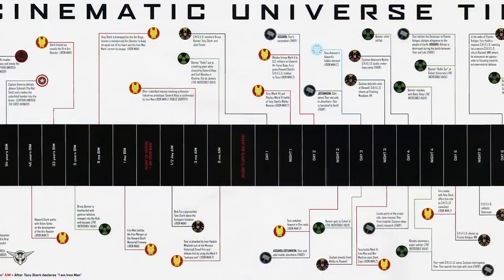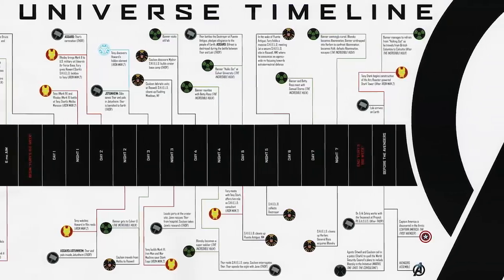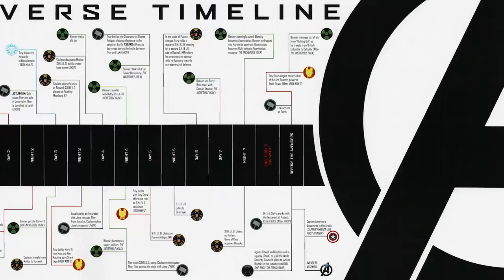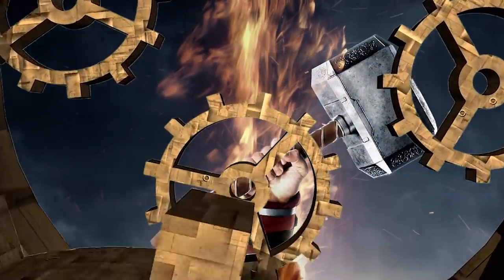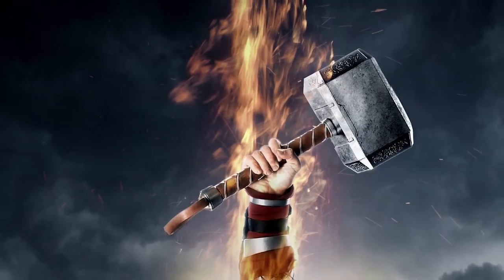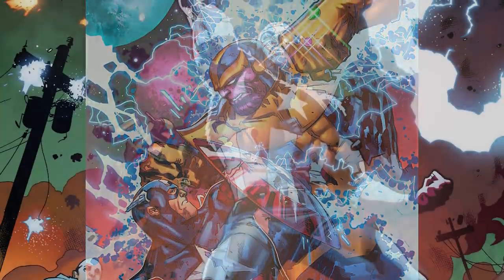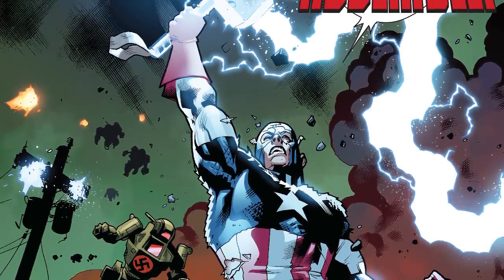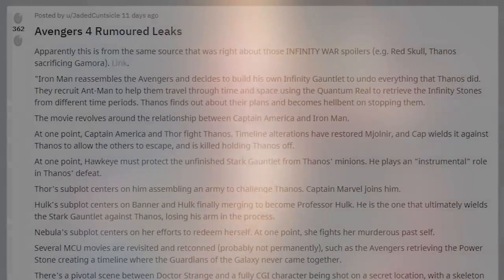Avengers 4 Story LEAKED (தமிழ்)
vanakkam makkale...

the avengers infinity war left us in cliff hanger making us to worry about our favourite superheroes position.the new leak about avengers 4 is here and discussed in tamil